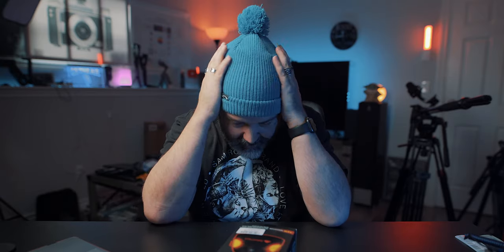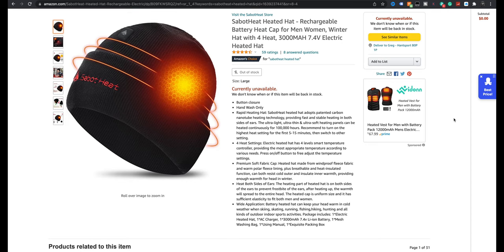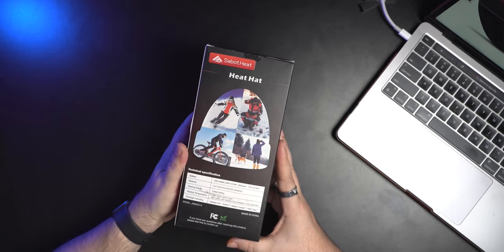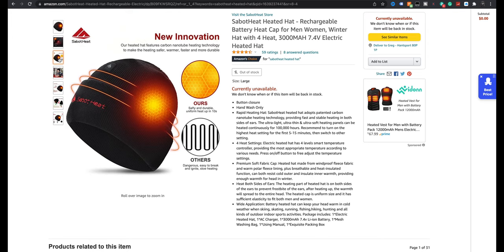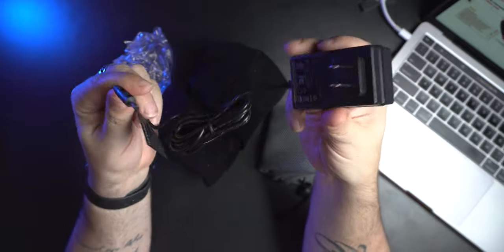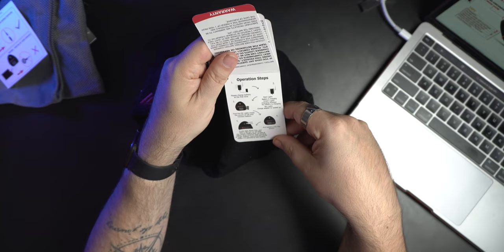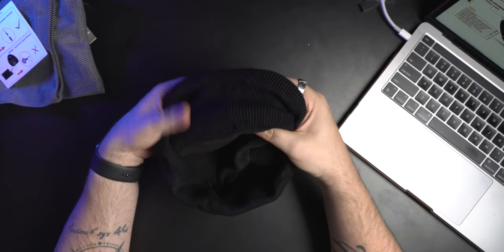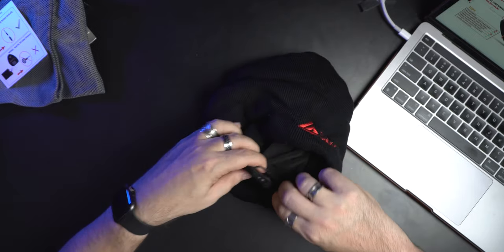So Awesome! Keep Your Head Warm with the SabotHeat Heated Winter Hat!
I've really enjoyed using my other heated gear from SabotHeat, so when they sent me this SabotHeat Heated Hat I was definitely expecting good things and I must say I'm pretty happy with this hat.  So if you are looking at a nice hat and one that has some extra heat then definitely look at the SabotHeat Heated hat, or beanie or whatever you call these.  I'm definitely going to be wearing this through the winter.   Super nice.

Pick up your SabotHeat Heated Hat below (hopefully, they are back in stock soon)

Amazon (US)
Amazon (Canada)